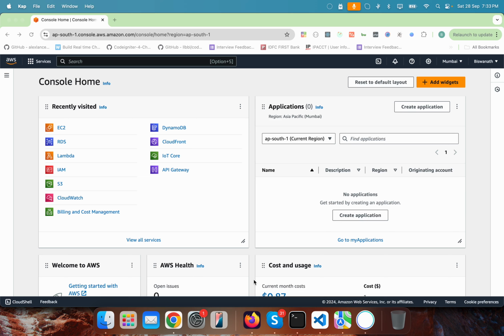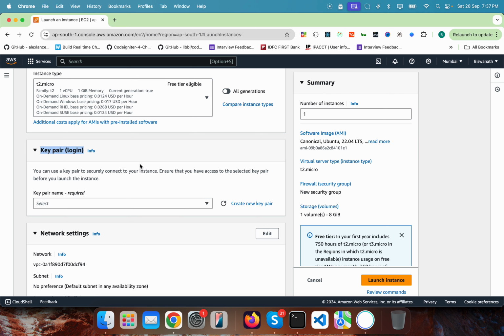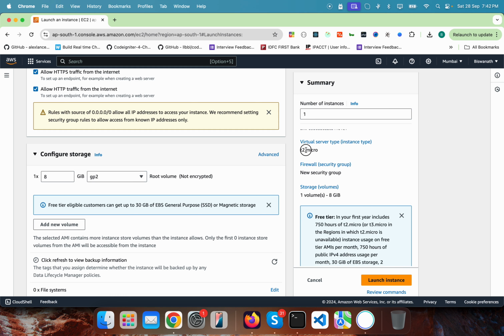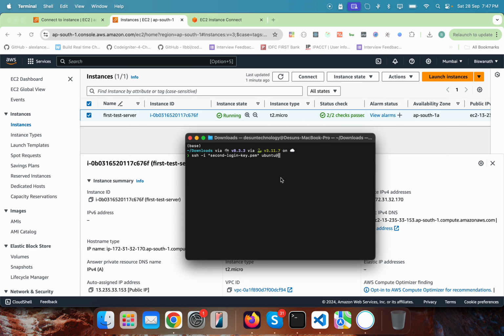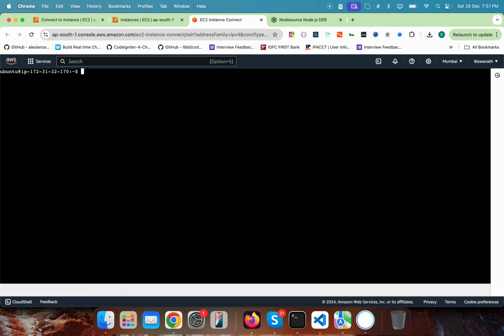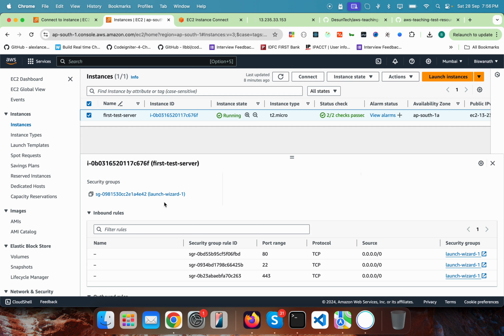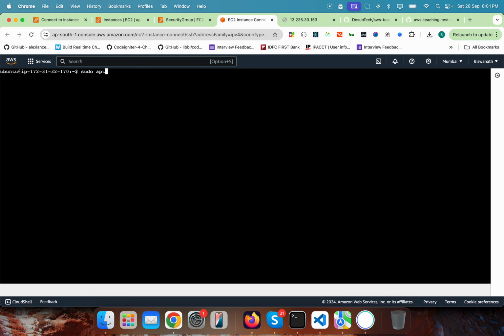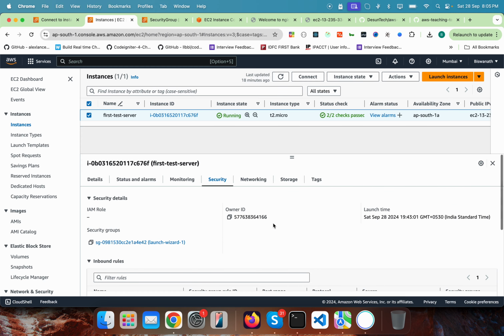Deploy an EC2 Instance with Nginx: Hands-On Guide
Step into AWS EC2! Learn how to deploy an EC2 instance, configure Nginx, and host your first web server. Easy-to-follow tutorial for beginners!